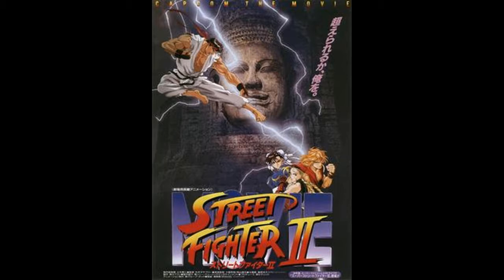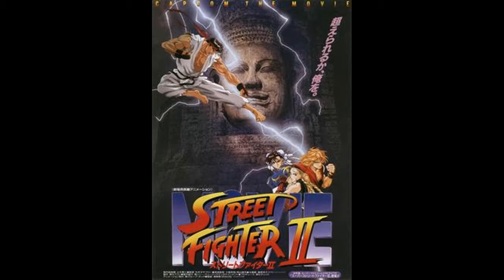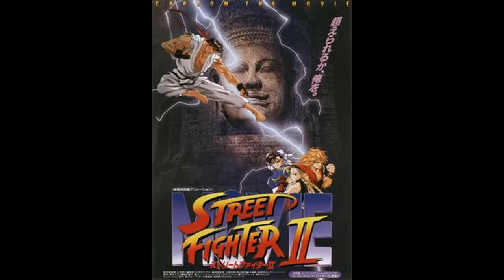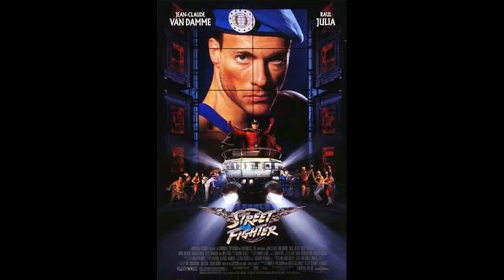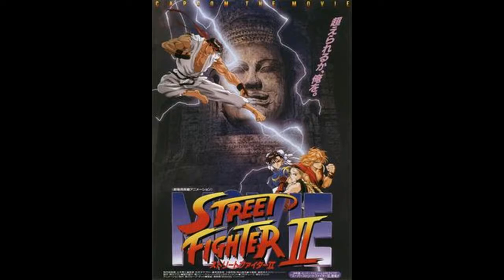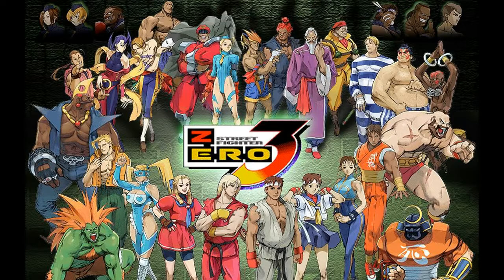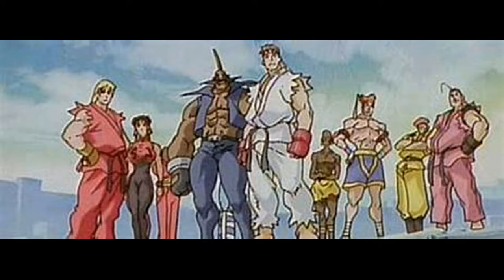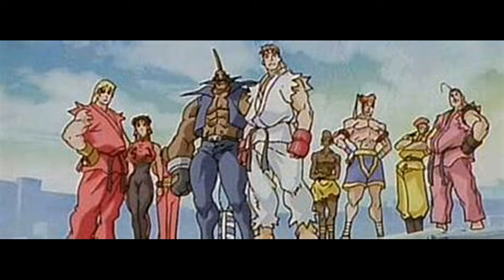Street Fighter Anime Movies Reviews Part 1(Narration)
This is part one of my late out of date review of the Street Fighter Animated Movies 2 The Animated Film and Alpha The Animation.Both of these are two of my favorite anime's, Video game based adaptations, and movies. To see the larger part two off camera web cam versions click here.